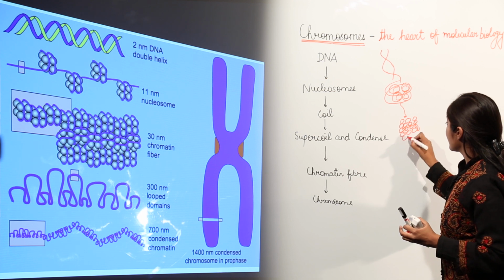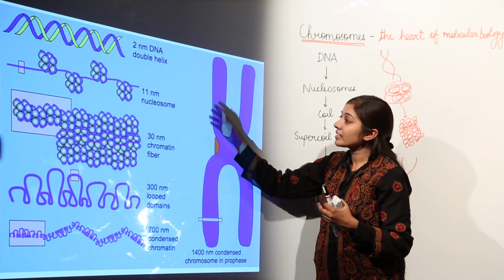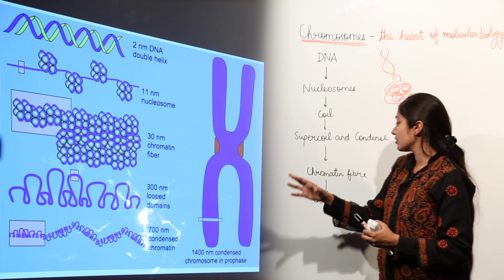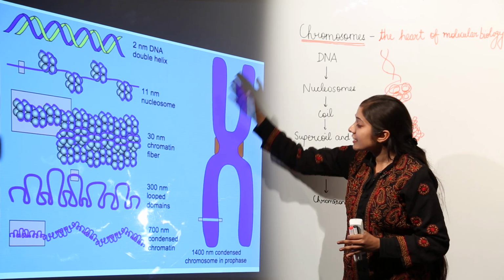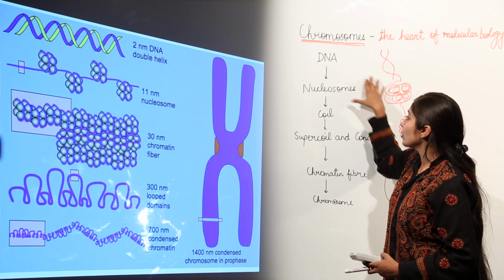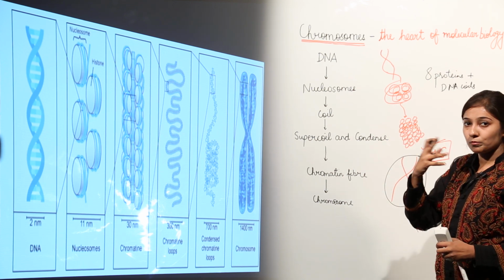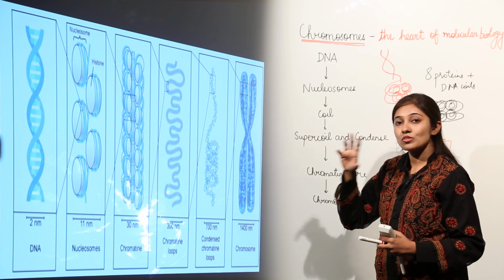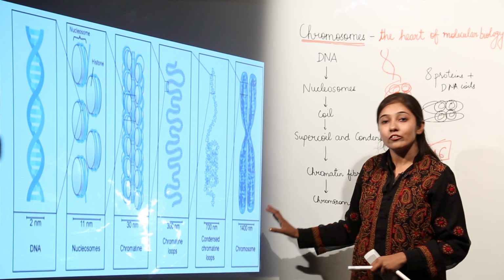How are chromosomes Formed l CBSE Class 10th I Bio I Chapter 2 I Structure of chromosome l L27